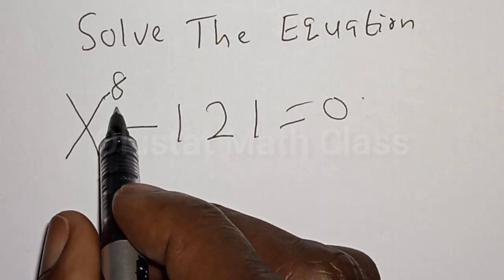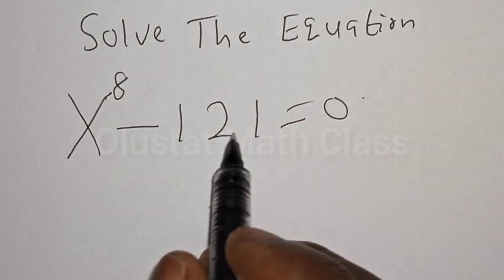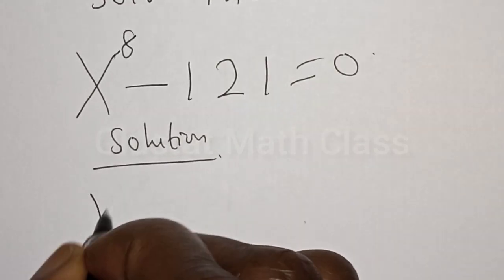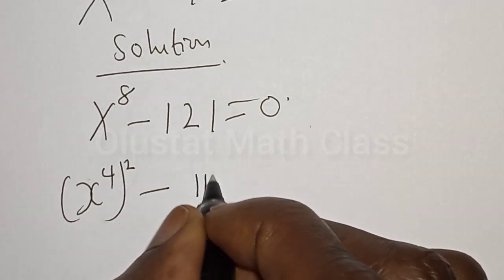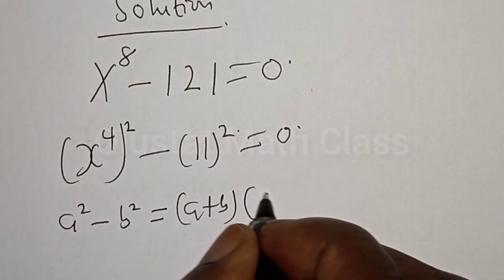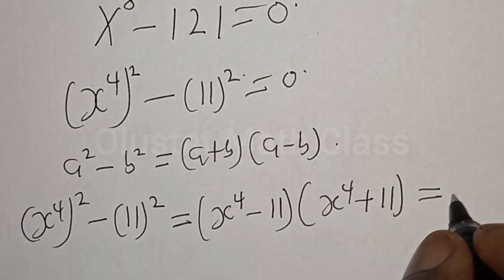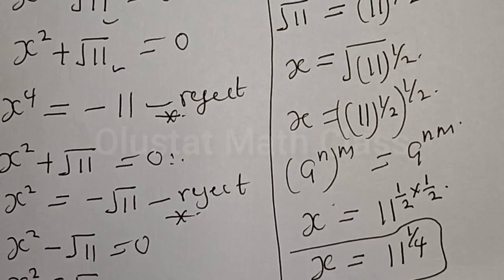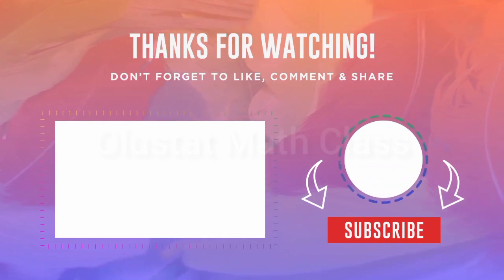👍Math Olympiad Question x^8-121=0 | Solve Quickly With This New Method | Nice Exponential Equation..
In This video, you will learn how to solve nice exponential equations with this best new trick quickly. It is a math Olympiad question.